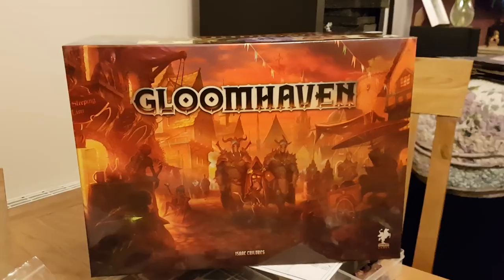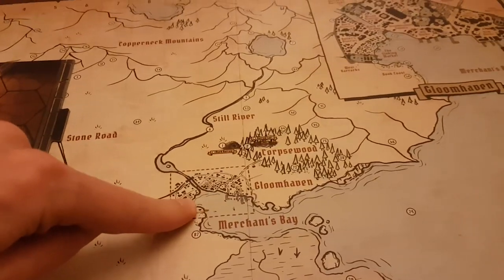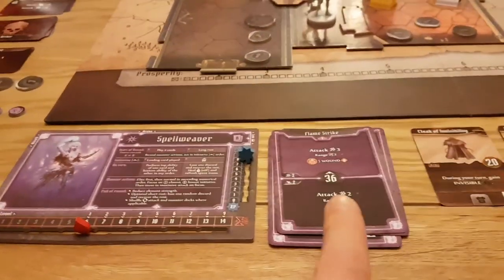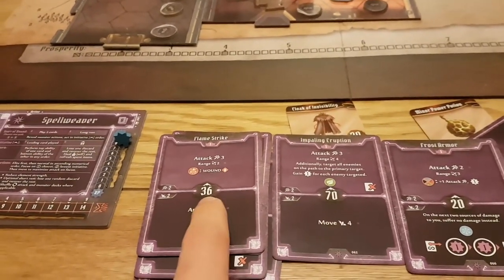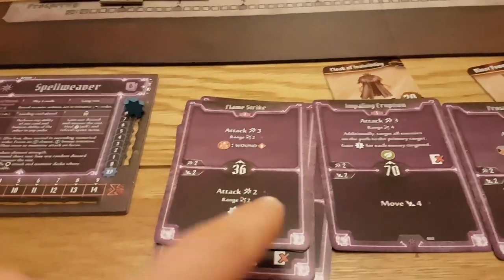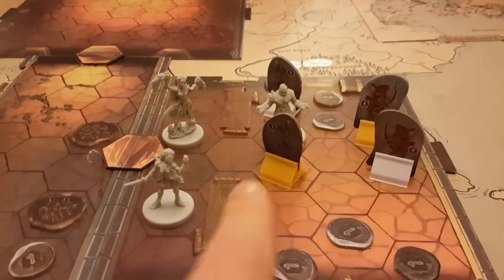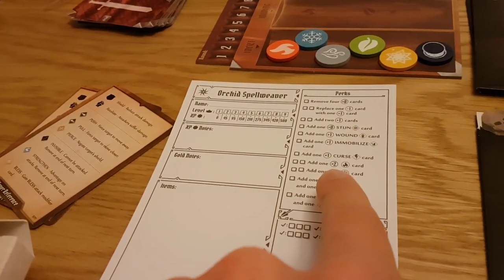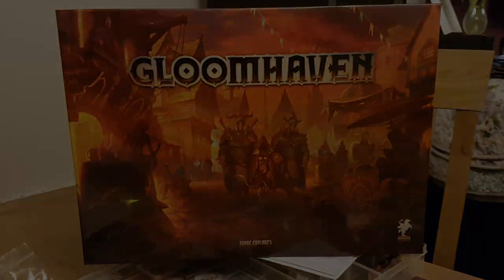Gloomhaven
Designer: Isaac Childres